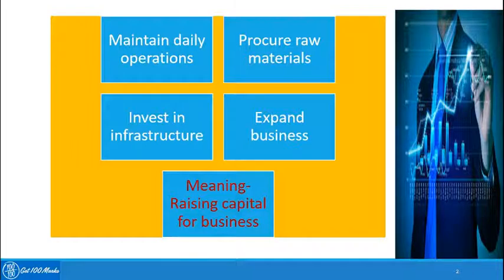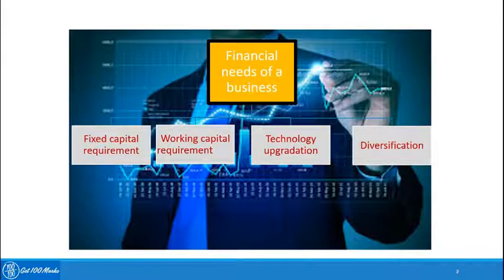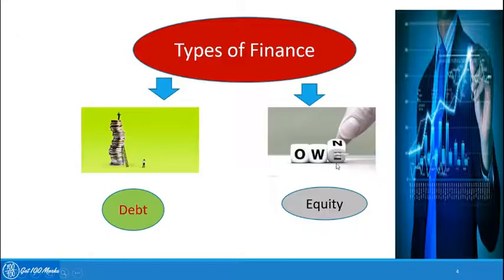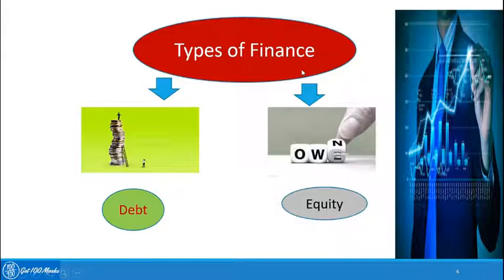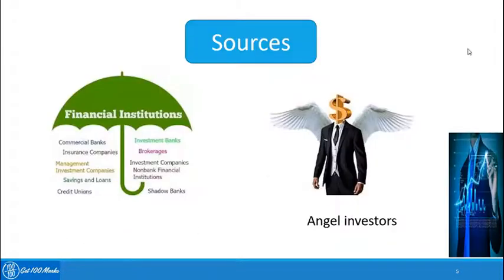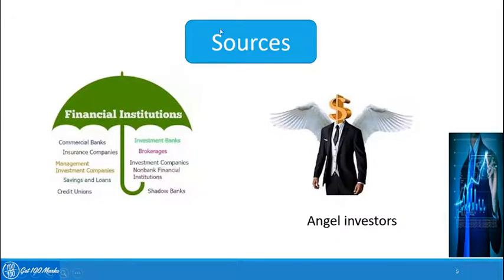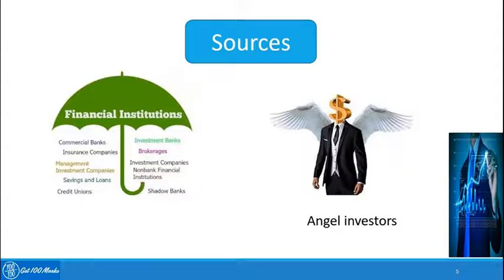1.3 Business finance